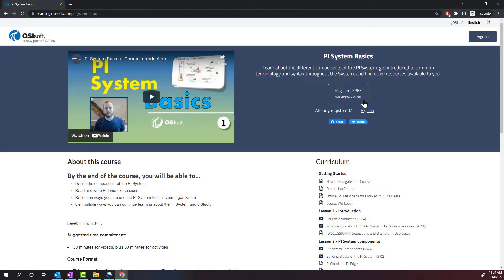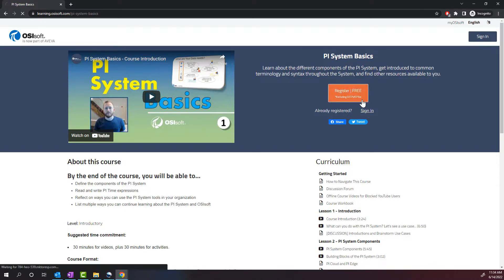PI DataLink: Basics - Course Introduction